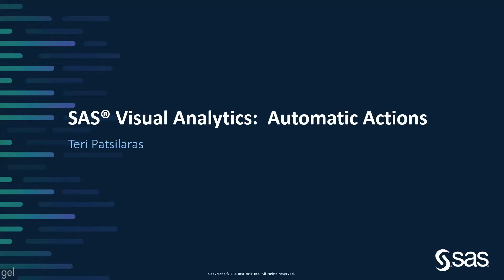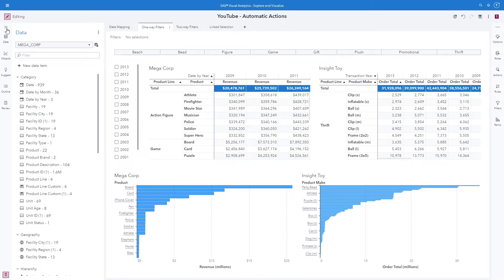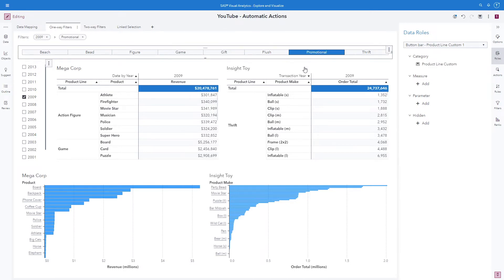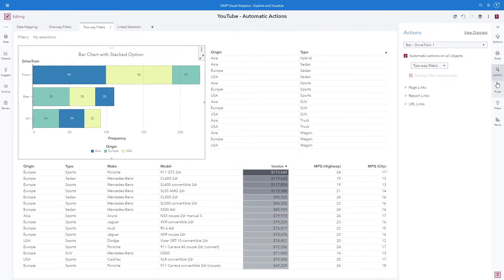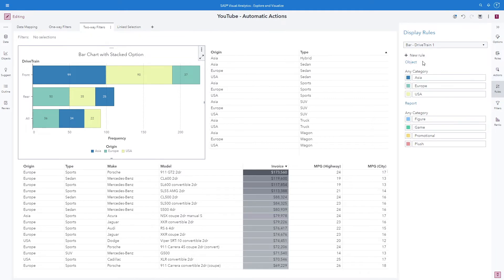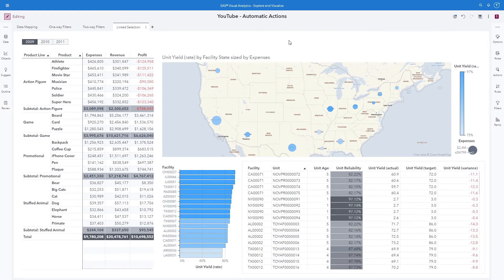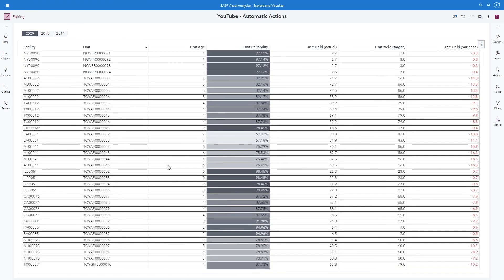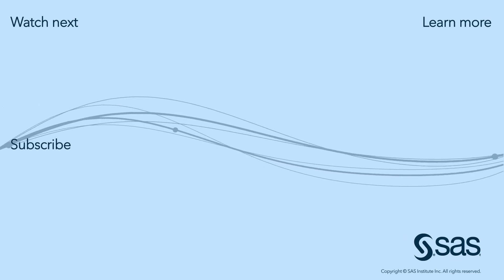SAS Demo | Use Automatic Actions in SAS Visual Analytics for Fast Data Exploration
In this SAS demo, Teri Patsilaras of SAS shows how to configure and explore data using Automatic Actions in SAS Visual Analytics. She walks through the three types of Automatic Actions: One-way filters, Two-way filters, and Linked selection. These techniques can be applied to releases of SAS Visual Analytics 7.5 and later.

Teri Patsilaras has been at SAS for over 15 years and focuses on how to efficiently and effectively apply data visualization techniques using SAS Visual Analytics.

Content Outline
00:00 – SAS Visual Analytics: Automatic Actions
00:52 – Demonstration | Automatic Actions
01:07 – One-way filters
06:38 – Two-way filters
11:21 – Linked selection
17:19 – Additional Resources

Documentation
◉ SAS Visual Analytics | Working with Report Data | Working with Report Actions

Blogs
◉ SAS VA: Automatic Actions Part 1 – Easy exploration for multiple data sources
◉ SAS VA: Automatic Actions Part 2 – Dive into multidimensional or hierarchical data easily